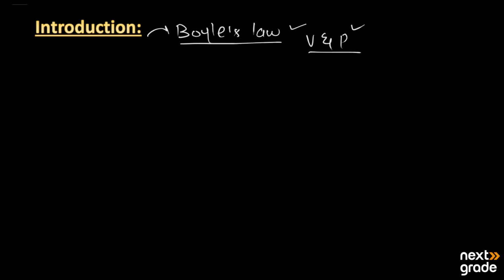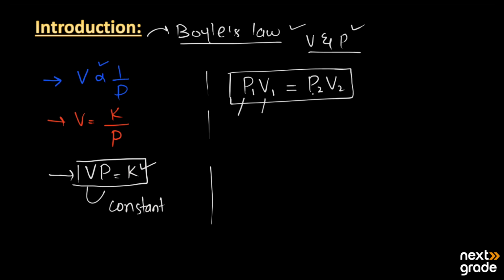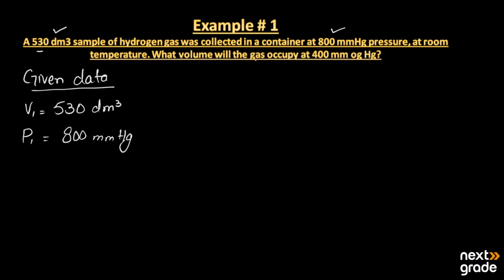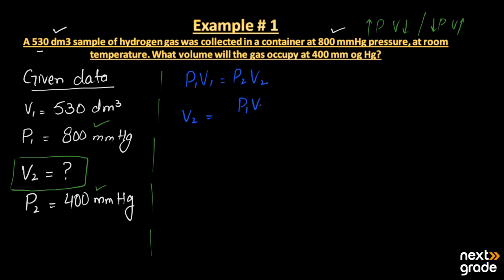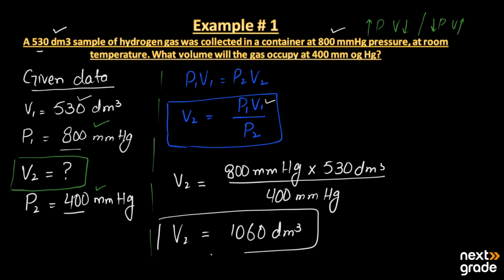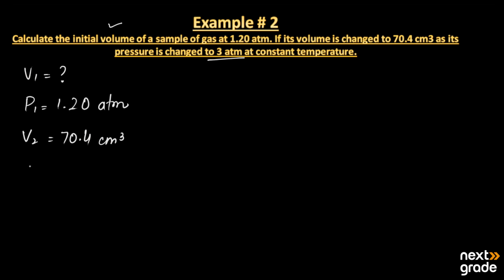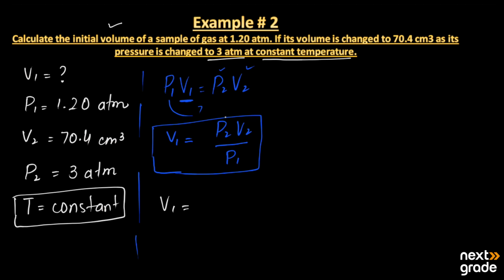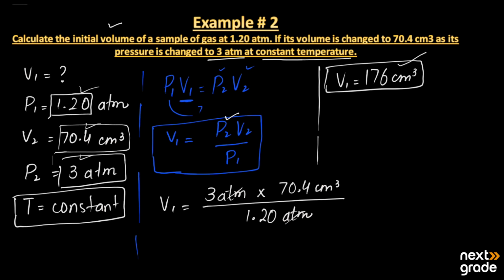Solving Numericals Related to Boyle's law | Grade 9 Chemistry | Lecture 4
Dive into the practical application of Boyle's Law with this numerical problem-solving session. Learn how to manipulate pressure and volume values to predict changes in a gas system. These exercises not only solidify your understanding of Boyle's Law but also equip you with a valuable skillset for real-world scenarios. Get ready to crunch numbers and gain confidence in tackling gas law problems!